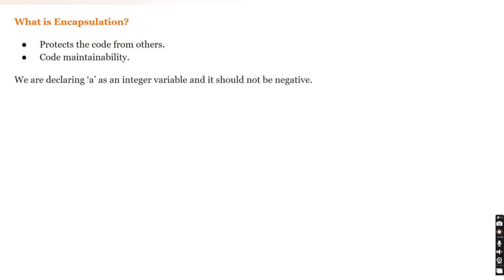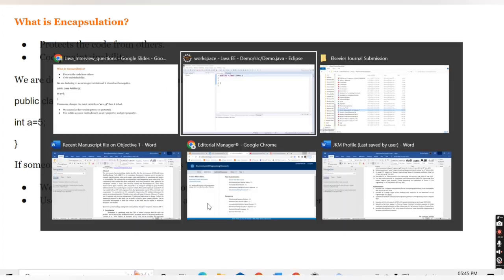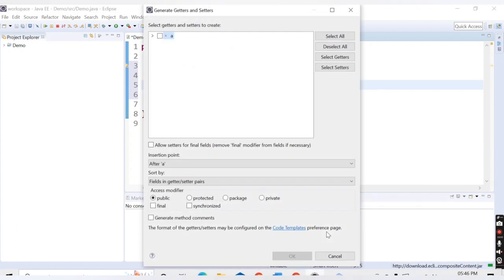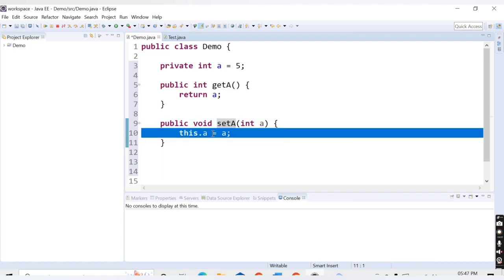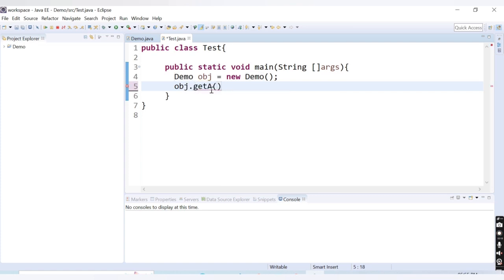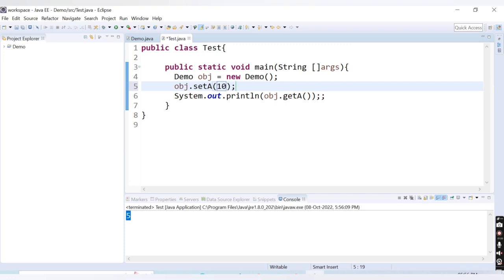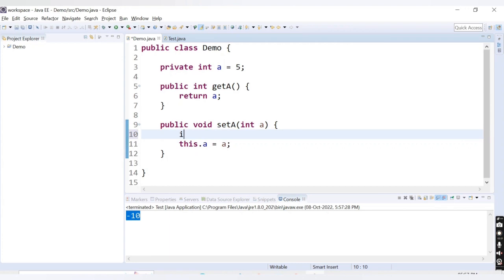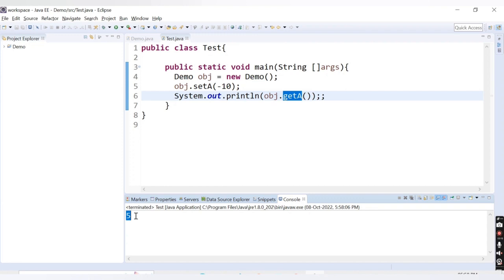Java Interview Questions | Encapsulation In Java | Getter and Setter Method In Java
Java Interview Questions | Encapsulation In Java | Getter and Setter Method In Java  | Object Oriented programming

Your Queries -
what are Getter and Setter Method In Java
What is Object orientated programming